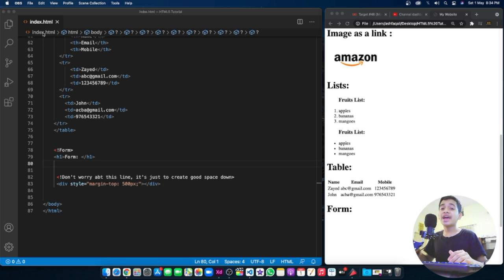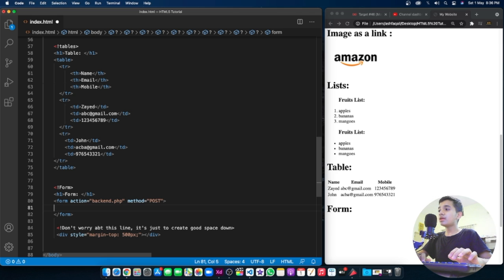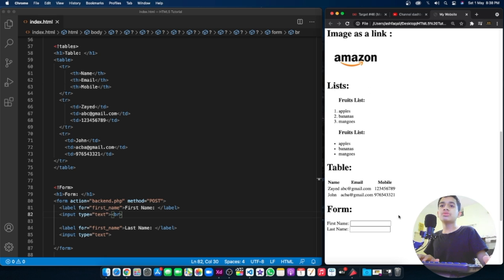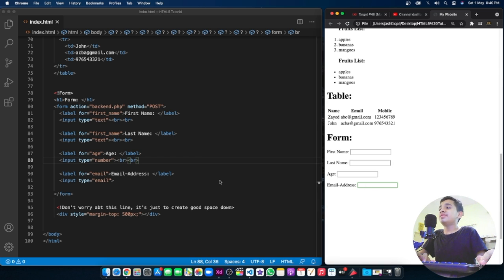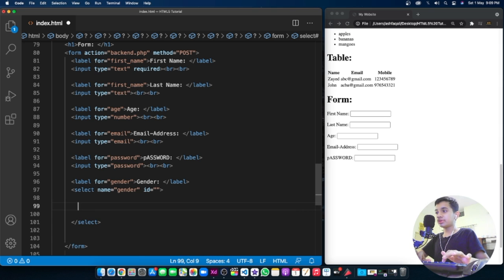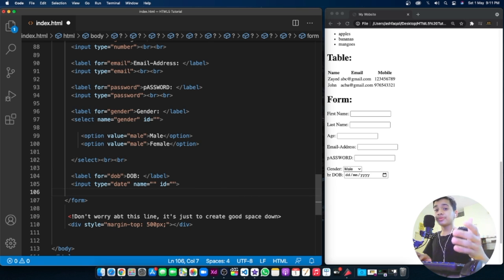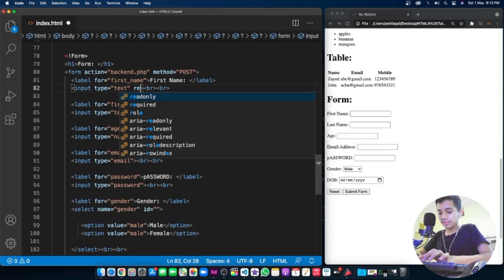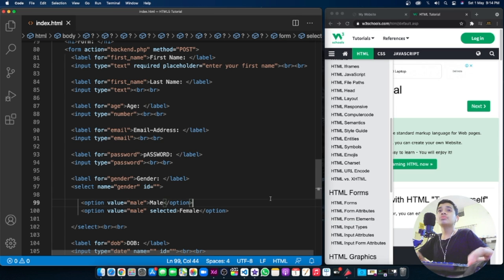Forms in HTML | HTML5 Crash Course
In this video, you will understand some of the most commonly used HTML5 Form inputs and tags. I hope you enjoy it.